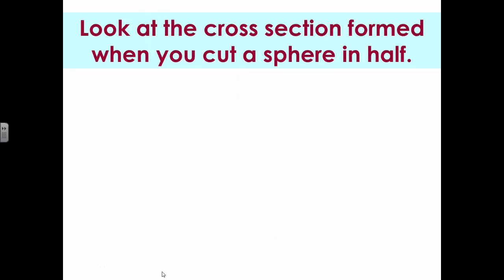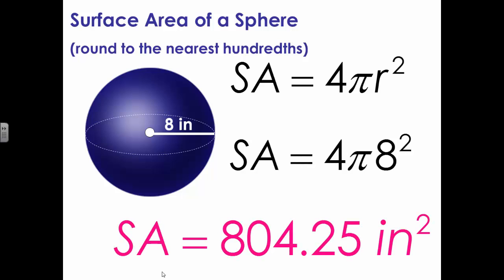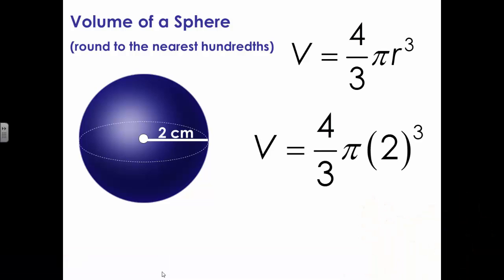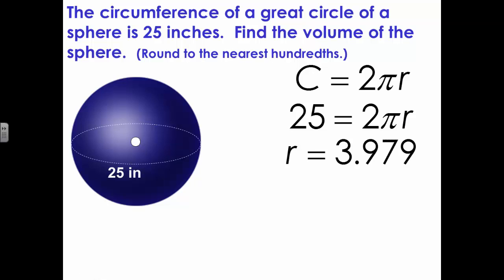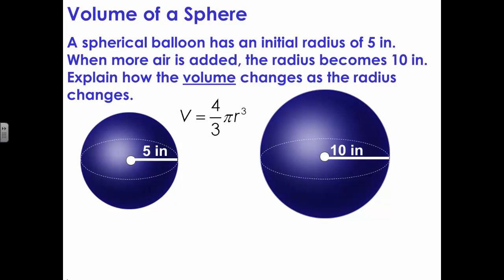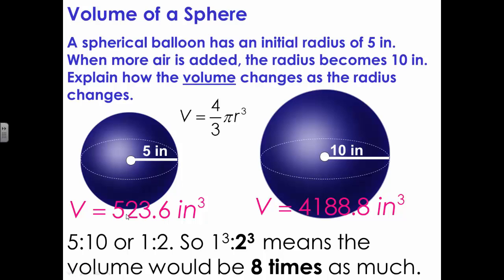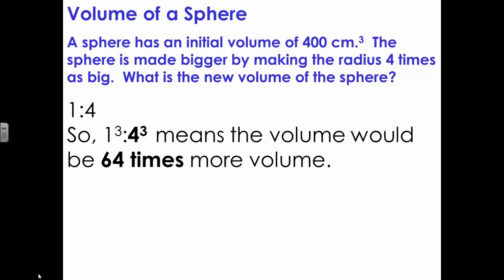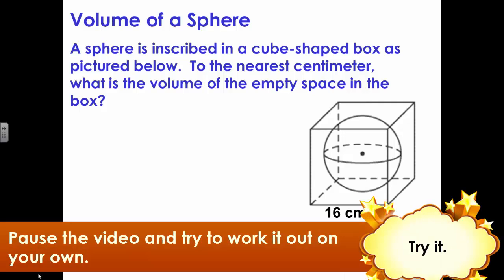Surface Area and Volume of Spheres